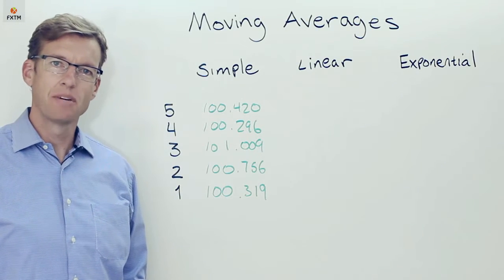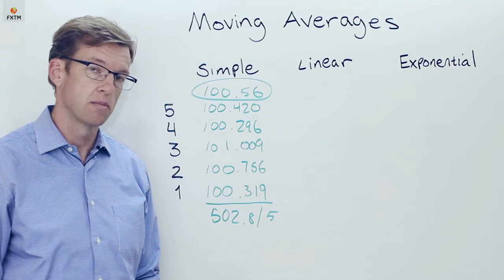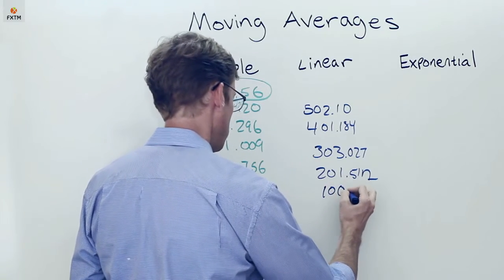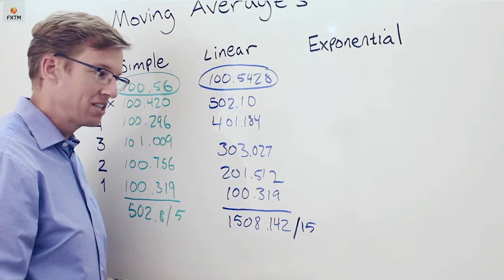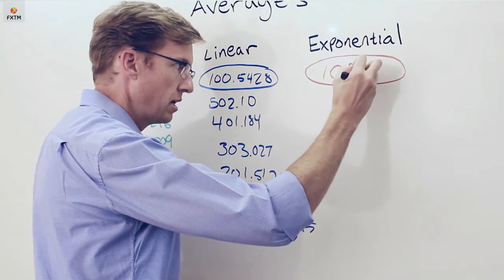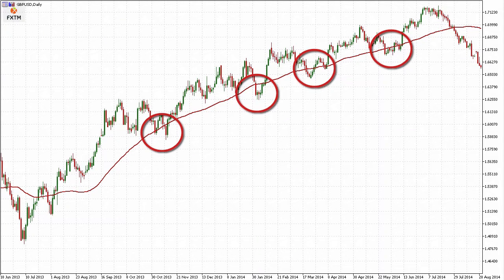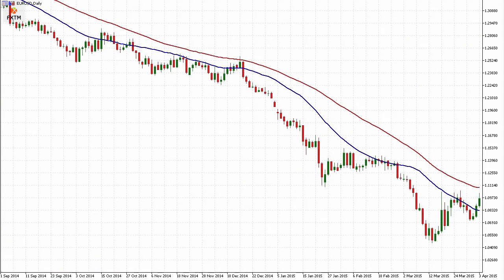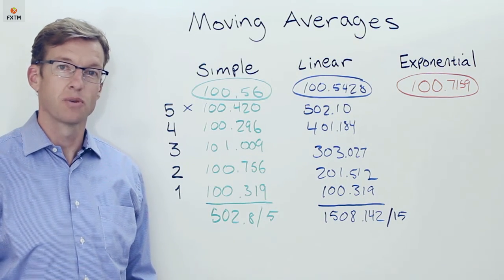26. MOVING AVERAGES | FXTM Forex Education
ForexTime Ltd does not provide services to retail clients. John Jergeson talks about three of the most important types of MovingAverages – Simple, Linear and Exponential - and why investors might choose one over the other.
Lesson Level: Advanced